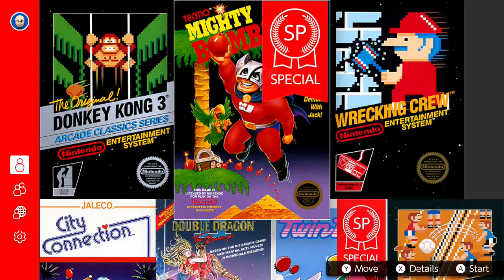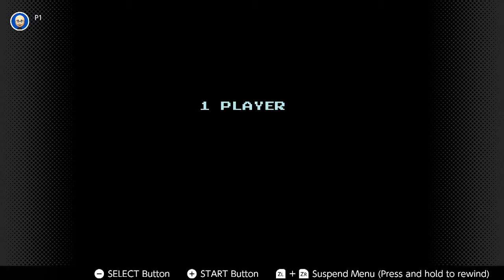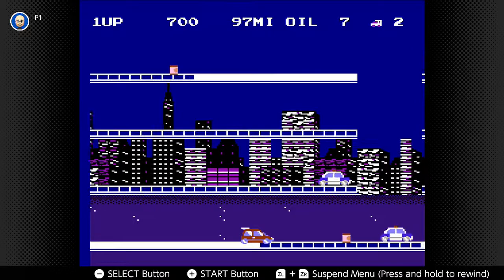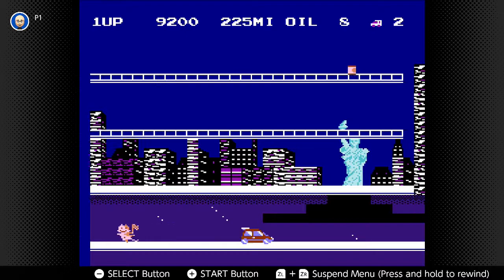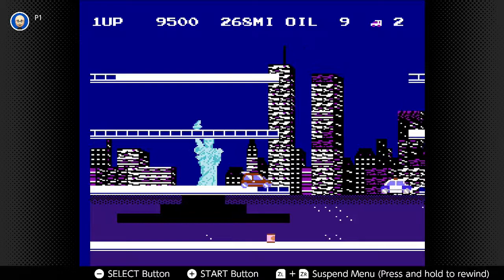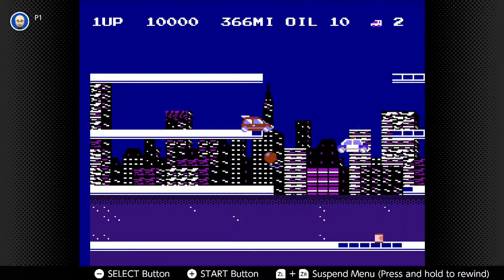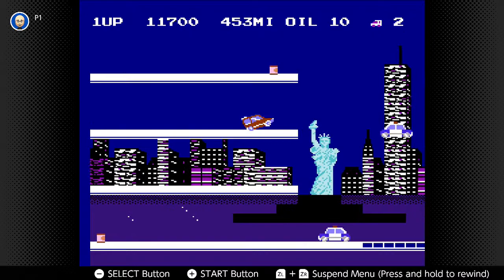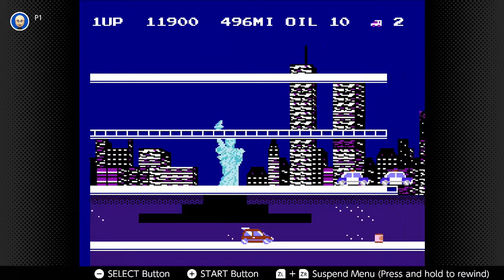NES Showcase #9: City Connection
This one is definitely weirder than Mighty Bomb Jack.  In this one, you drive a beat up hatch back car and leak paint all over the road while avoiding cops and demented cats that randomly appear.  Once it's all white, you move on to the next level.